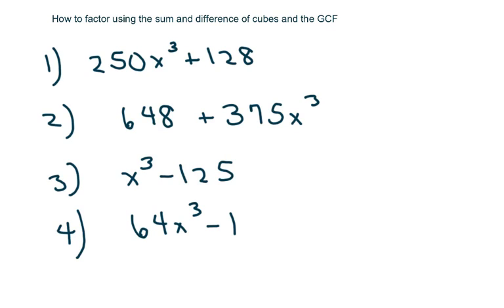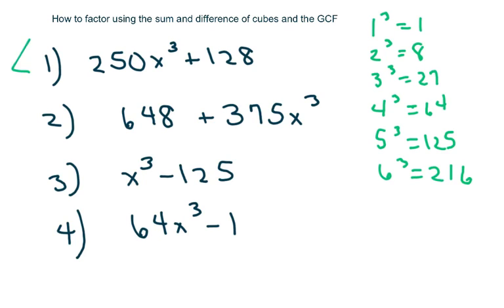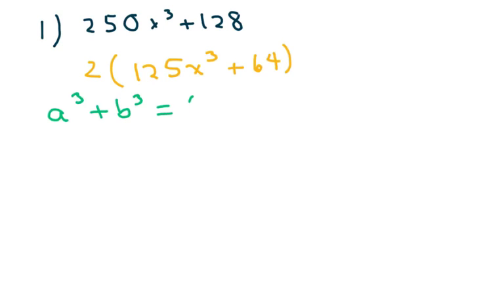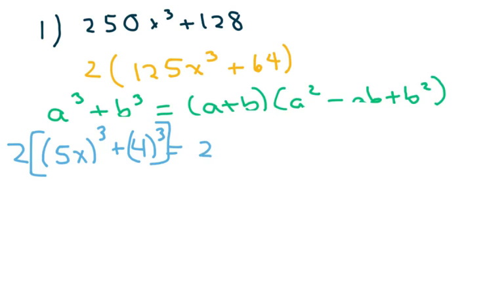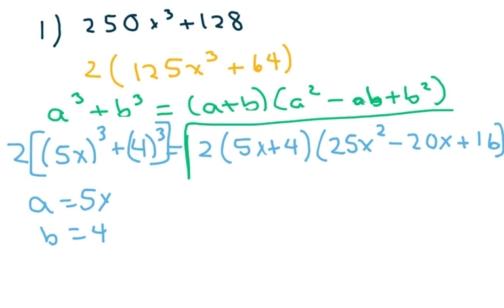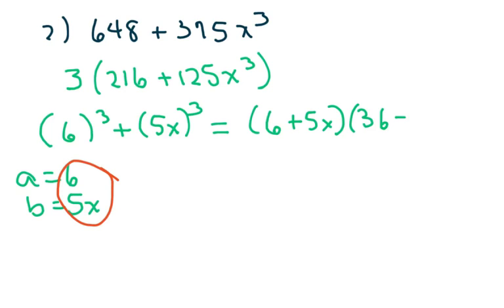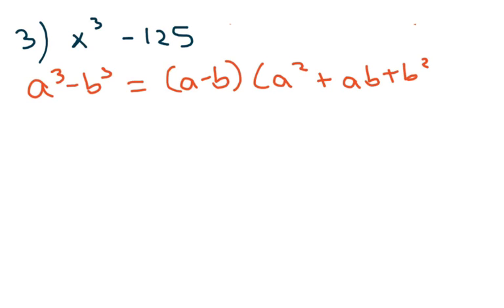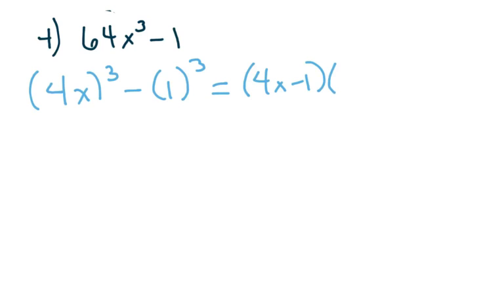How to factor. Sum and Difference of Cubes